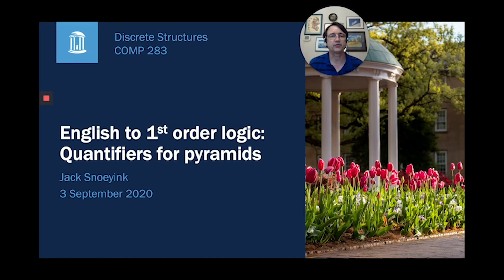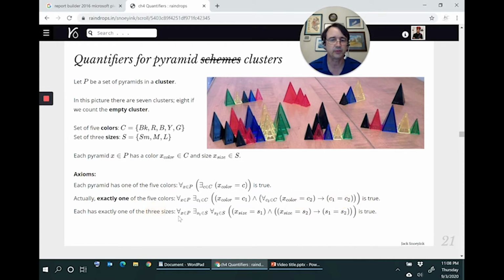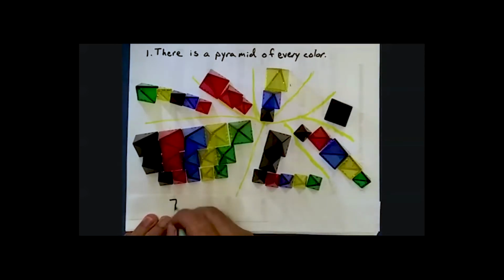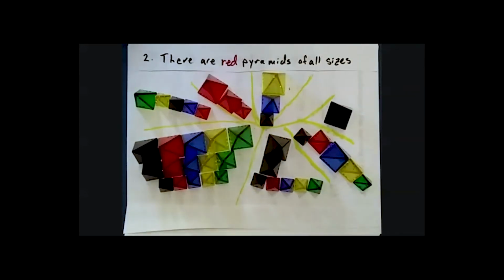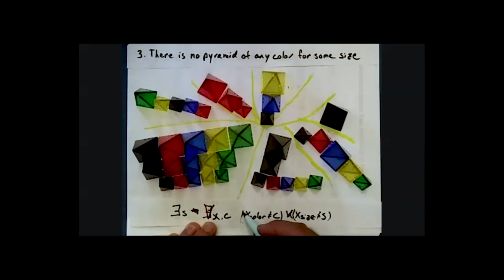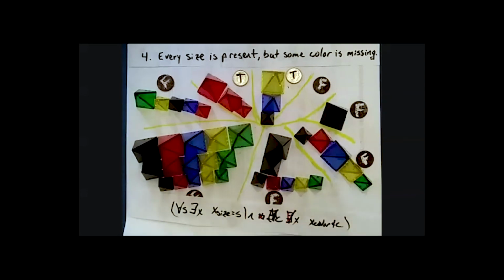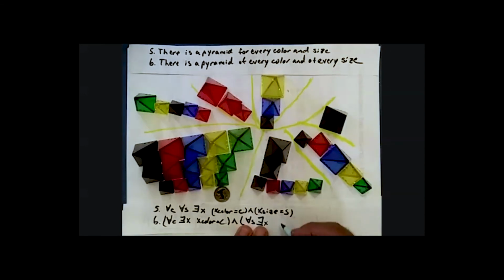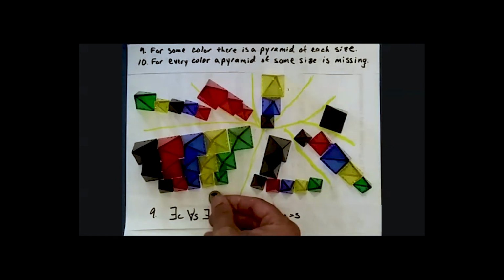English to 1st order logic: Quantifiers for pyramids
This video translates English to quantifier notation for claims about pyramids at the end of the slides on ch.4
It starts with loom & slides, but switches to real (Looney) pyramids for the translations of:

1. 2:09 There is a pyramid of every color.
2. 2:59 There are red pyramids of all sizes.
3. 3:40 There is no pyramid of any color for some size.
4. 4:51 Every size is present, but some color is missing.
5&6. 6:05 There is a pyramid (of every color and size; of every color, and of every size.)
7&8. 6:59 For (no ; some) size there is a pyramid of each color.
9&10. 7:30 For some color there is a pyramid of each size.  For every color a pyramid of some size is missing.

You can see how I work from the inside out on these. You can also hear the difference a good microphone makes: listen to my headset mic for 10 secs starting at 2:00, which is replaced by a $300 podium mic with a $150 A/D converter...